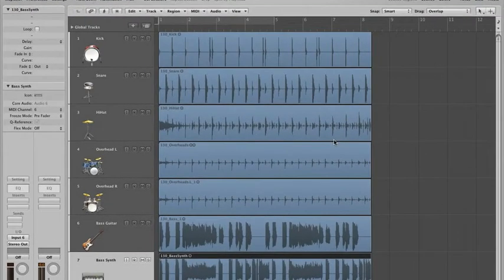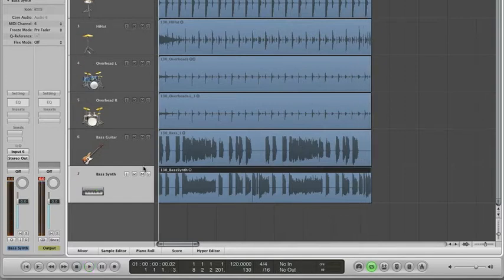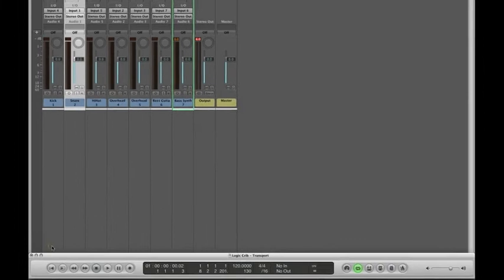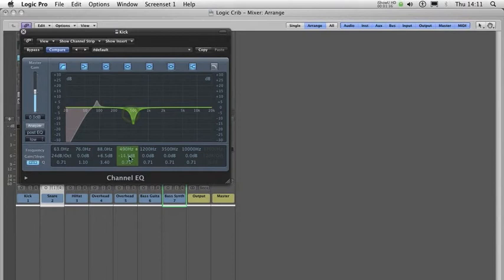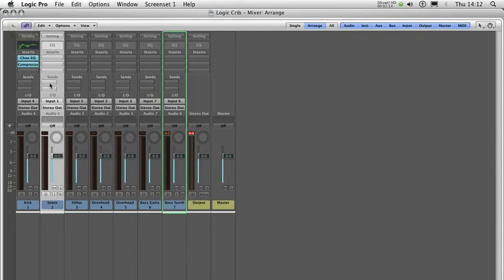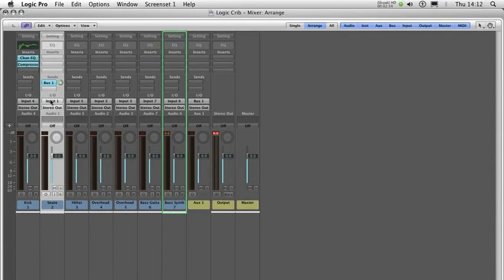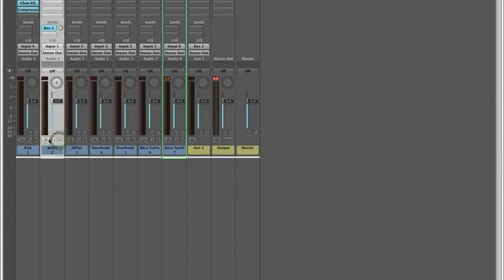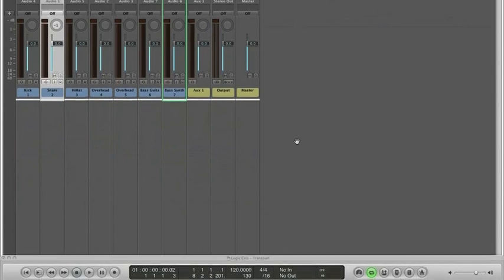Logic 9 Mix Window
Using the Mix Window in Logic 9.